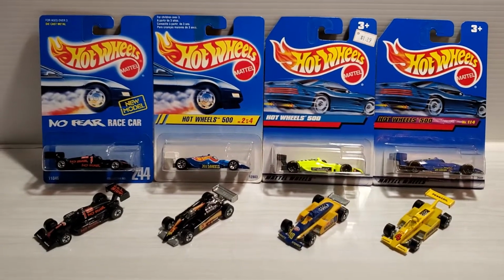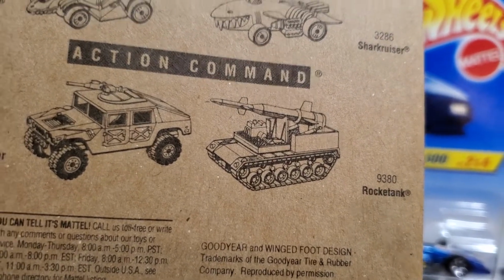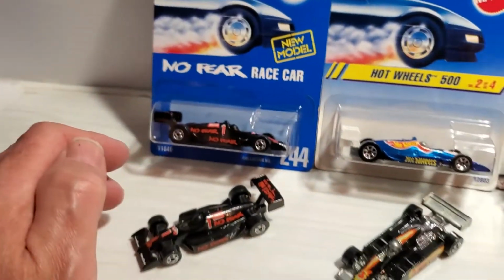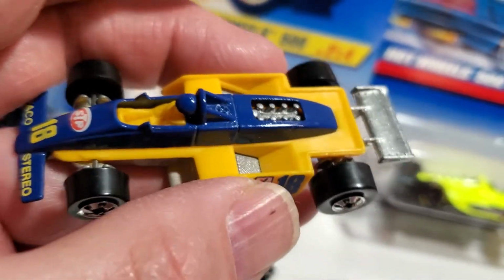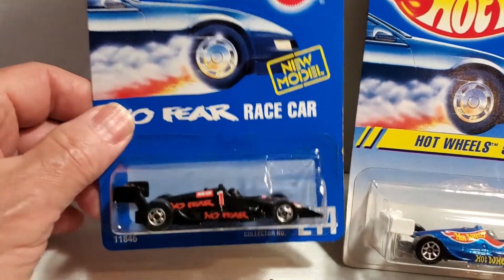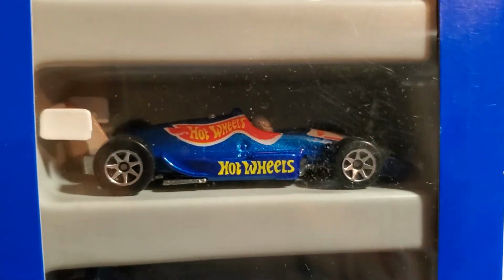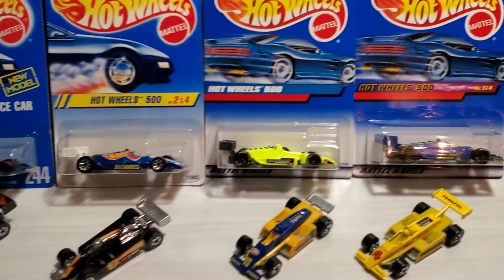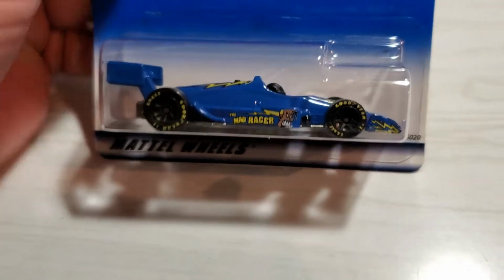Flash Back Friday Hot Wheels, Part 3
These are Indy Car racing vehicles I've collected when I started collecting in '88.